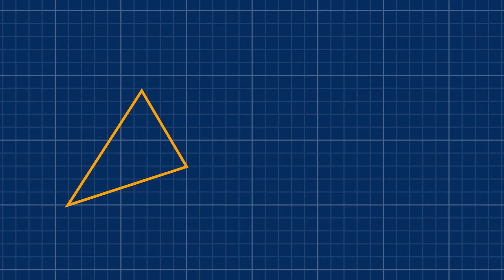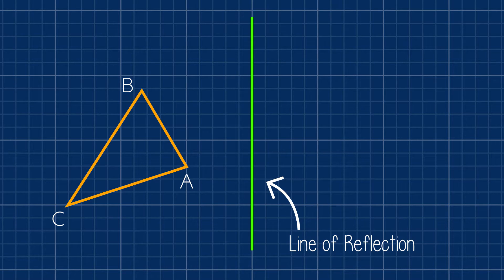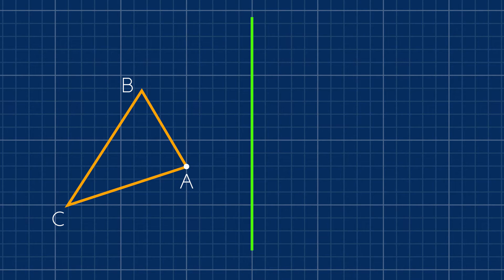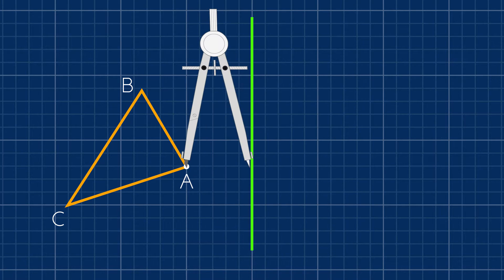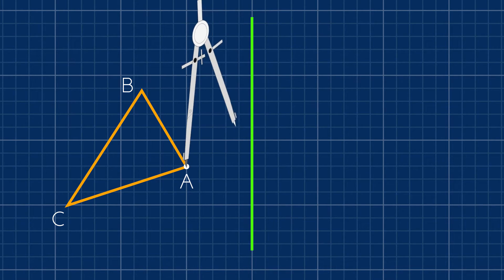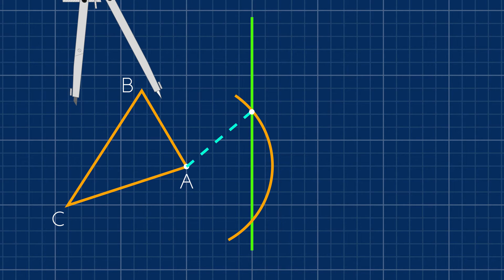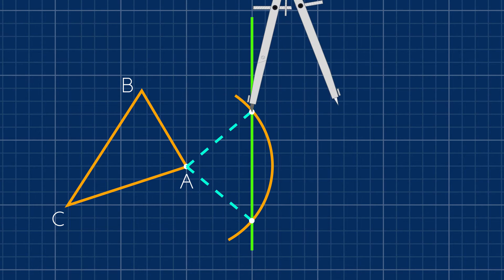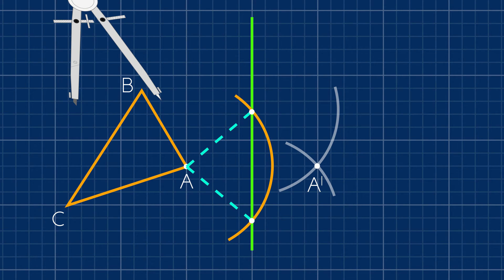Reflecting Over a Line | Geometry Constructions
Discover how to reflect an image over a line the easy way!

Mr. Massaro and Mr. Sauter are back to show you geometric constructions! This time, they're joined by Mr. Haber, who's got a lot to learn.